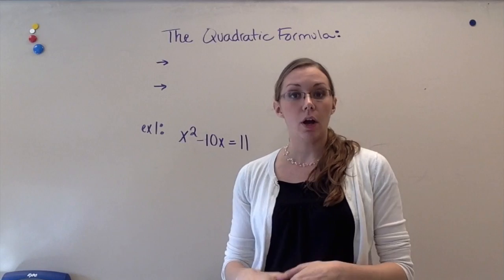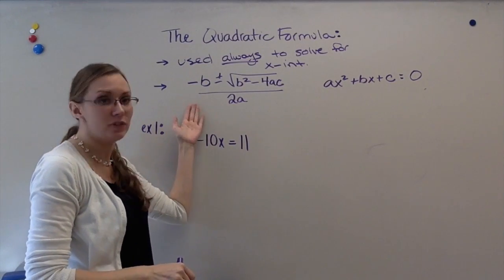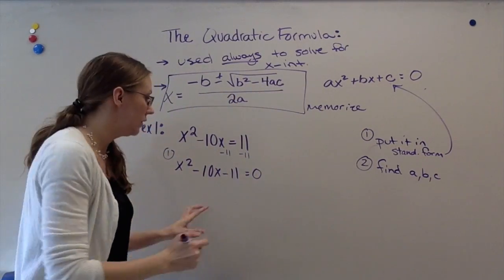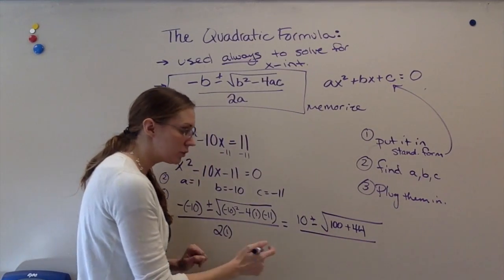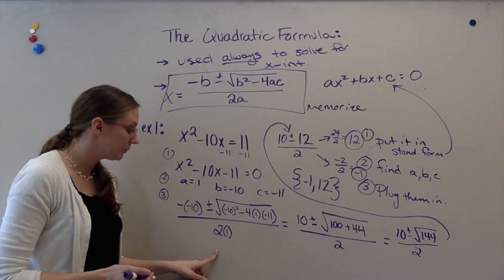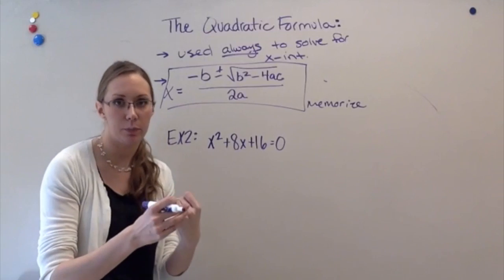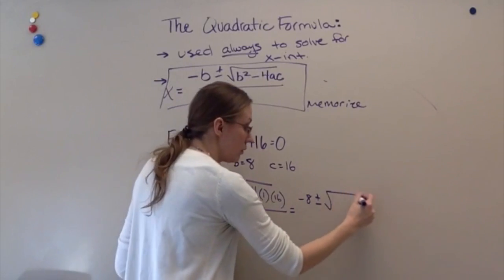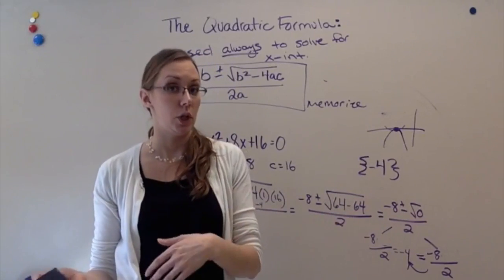A2 4-6 Quadratic Formula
How to use the Quadratic Formula to get rational solutions.